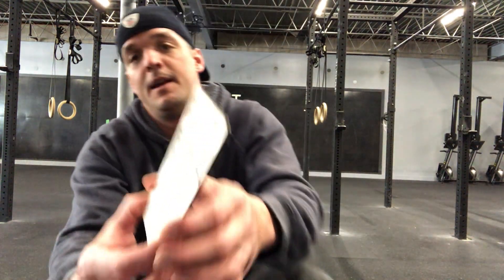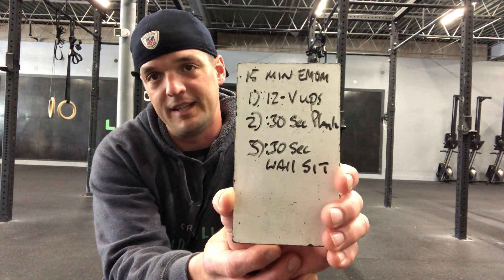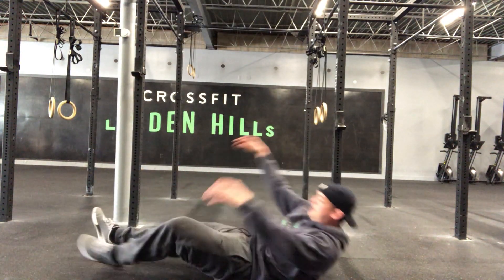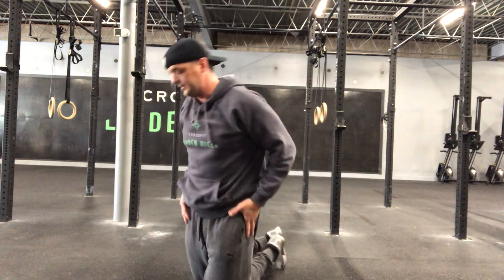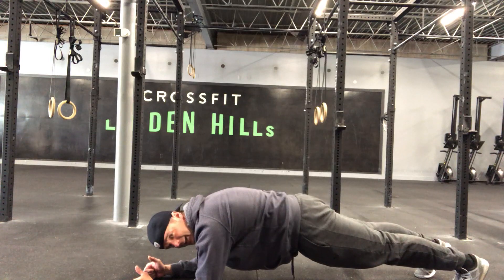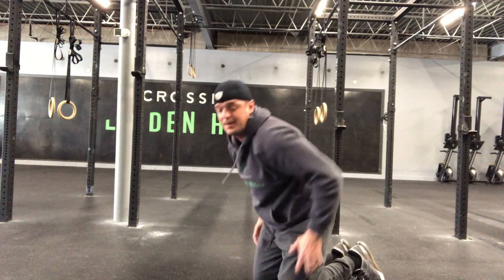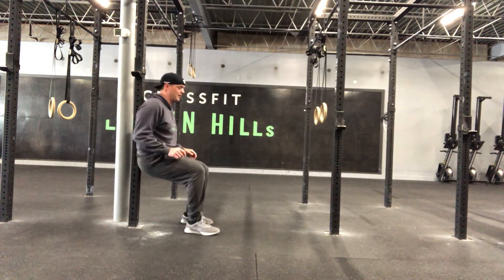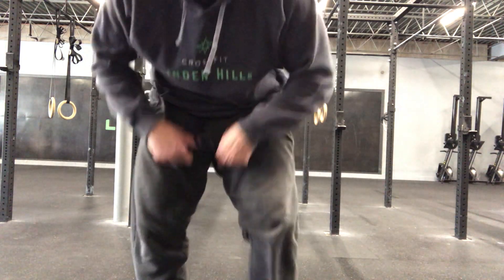050620 NO EQUIPMENT WOD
15min EMOM:
1.) 12 V-Ups
2.) :30sec Forearm Plank
3.) :30sec Wall Sit